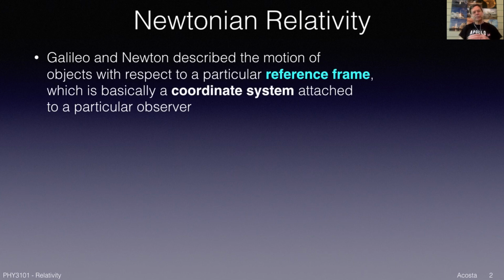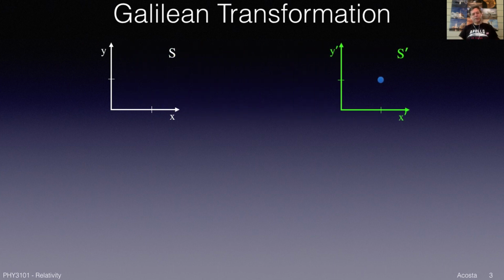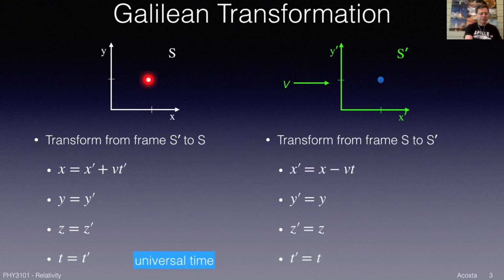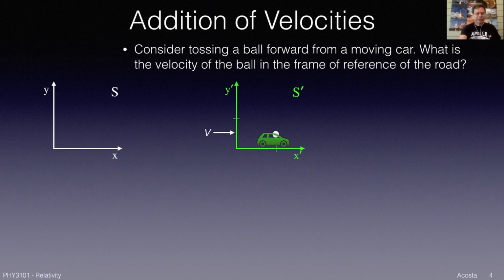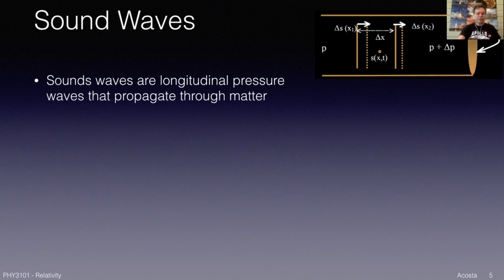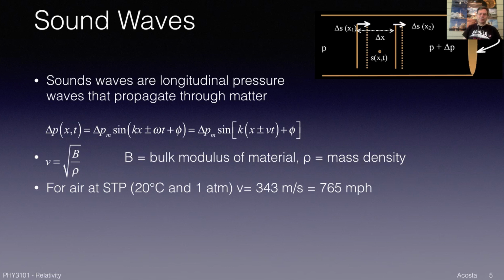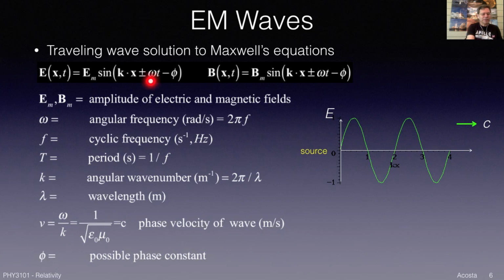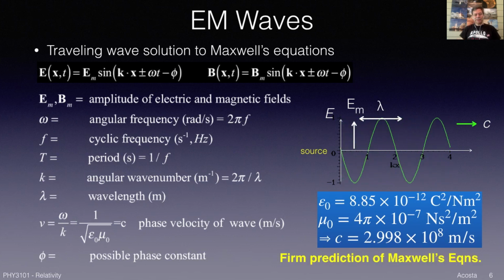Introduction to Relativity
Setting the stage with Newtonian relativity, Galilean transformations, and the speed of EM wave